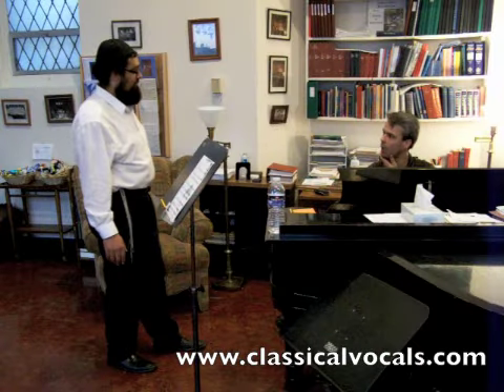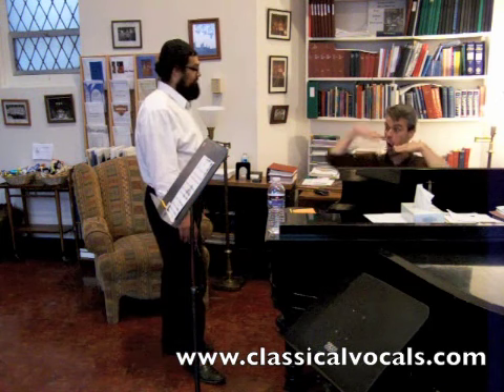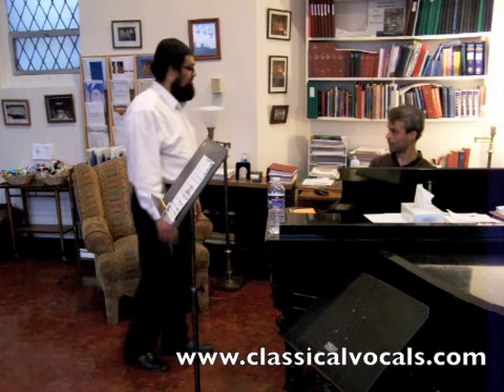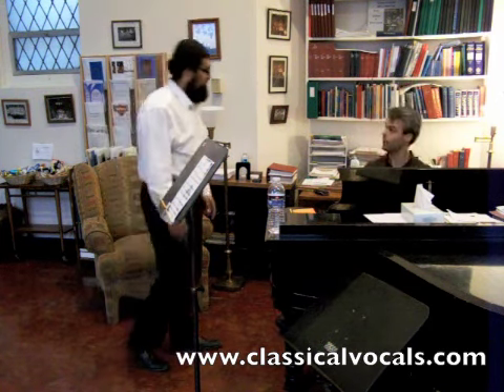Classical Voice Lesson #13 Vowel Efficiency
Student tenor Mendel Markel takes you along on his journey to discover his voice through Bel Canto classical singing with voice teacher Dan Teadt.